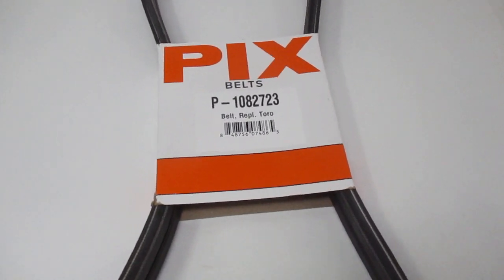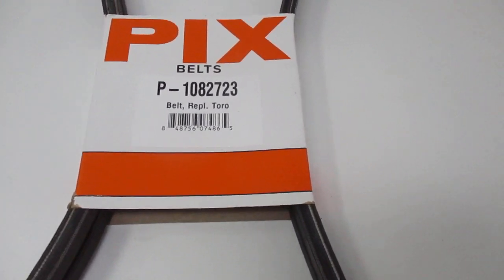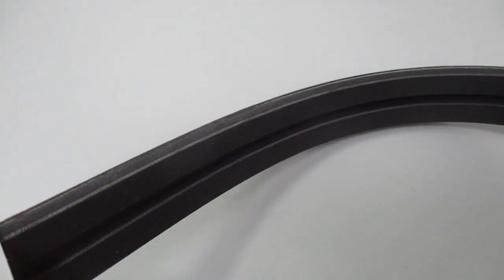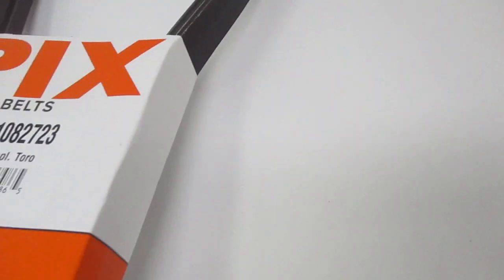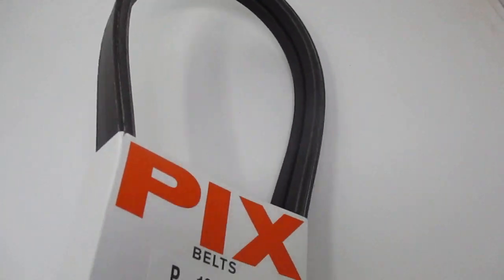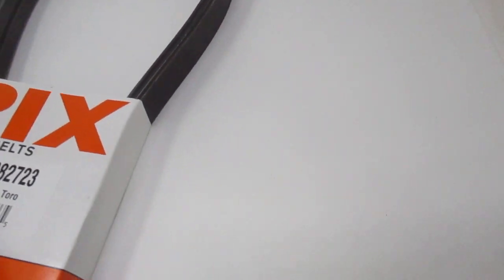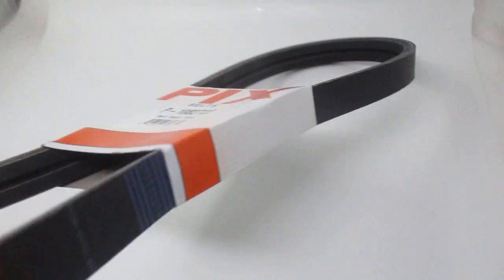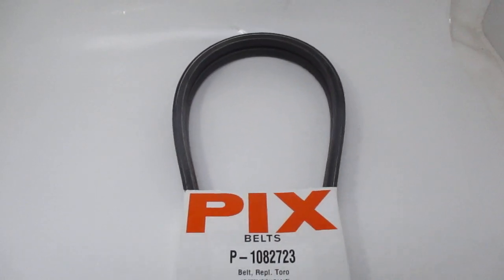For Toro 108-2723 Wheel Drive Brake Banded V-Belt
Used on Model 30098, 30099, 30078, 30079, 39078.